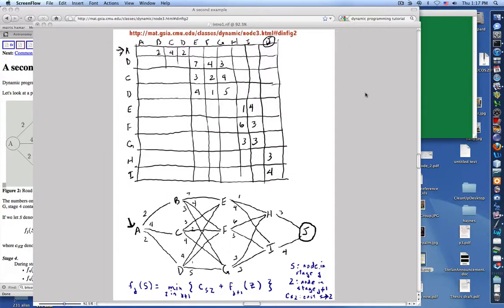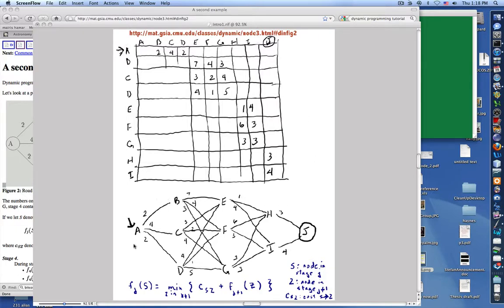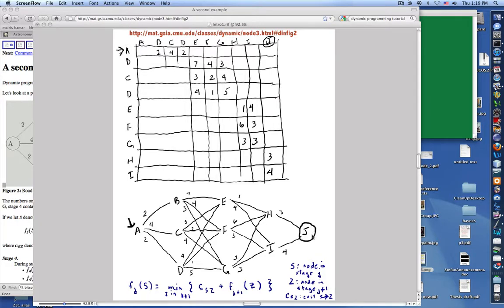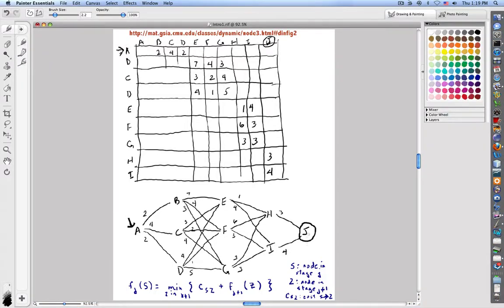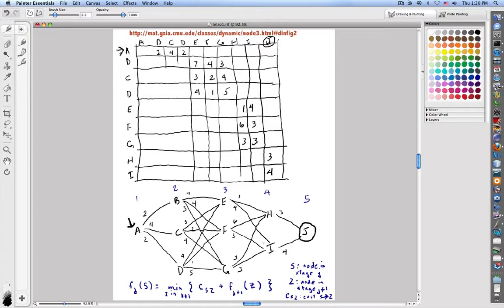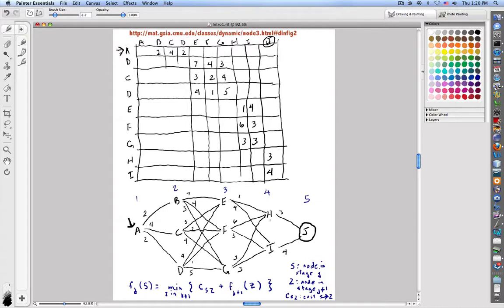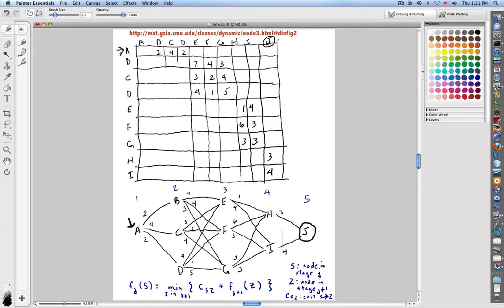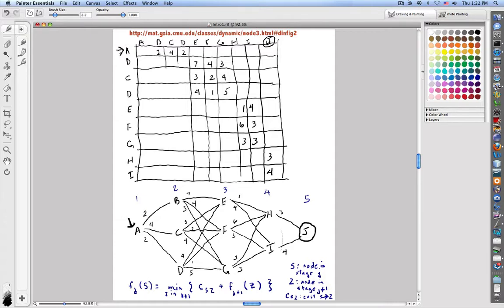DynamicProgramming1.mov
Video Clip 1 out of 5 of elementary dynamic programming problem given